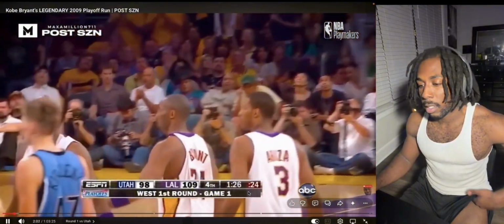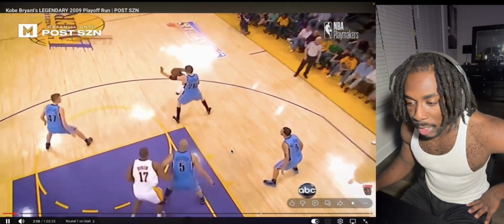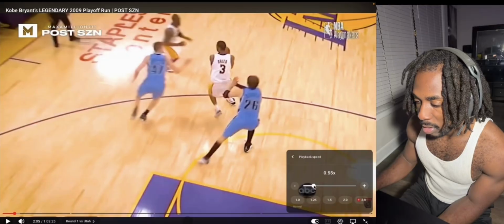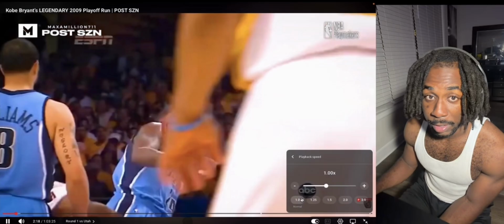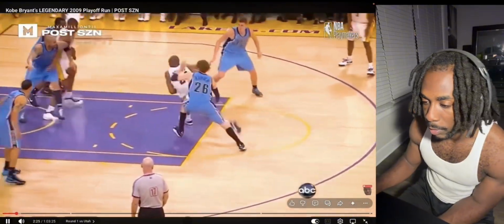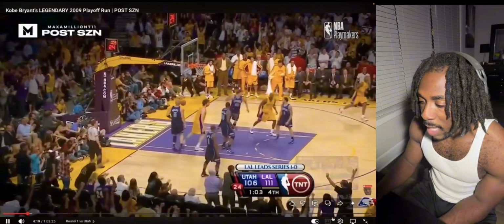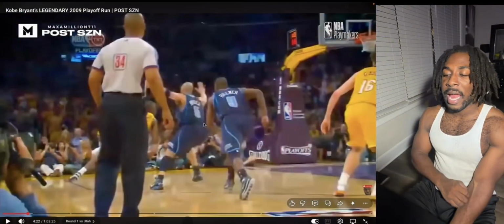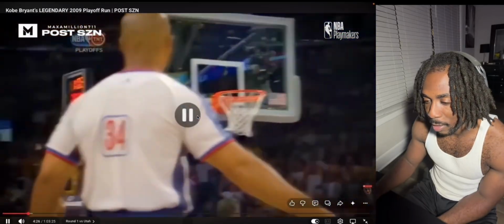Lets Breakdown Film (Kobe Bryant) Pt. 1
More film breakdown videos coming out soon ‼️‼️